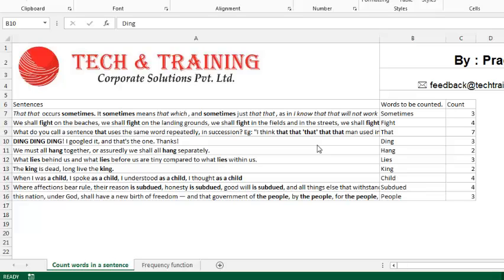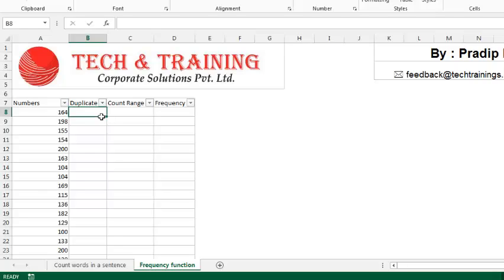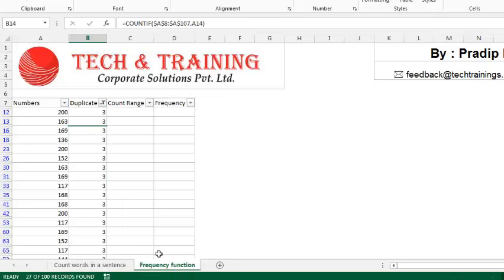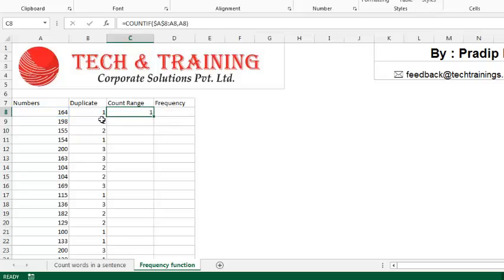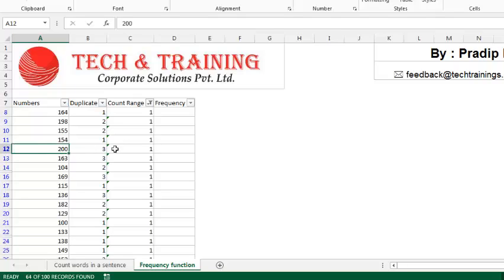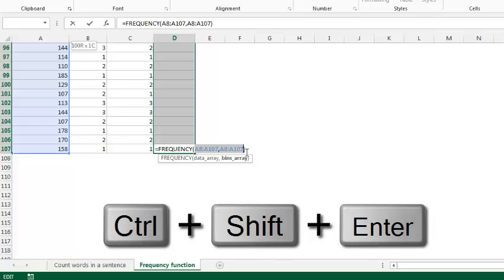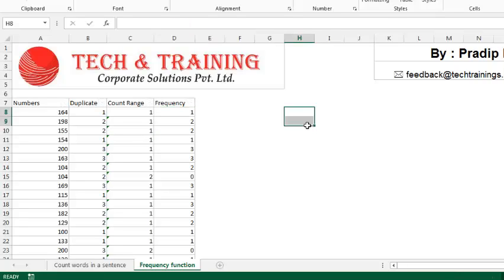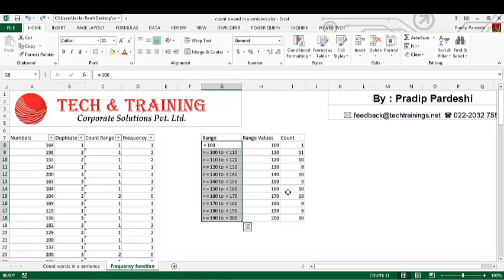Frequency function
This is the first part of video series of how to count words within a given sentence. In this vide you'll learn how to find out duplicate values using countif & frequency function